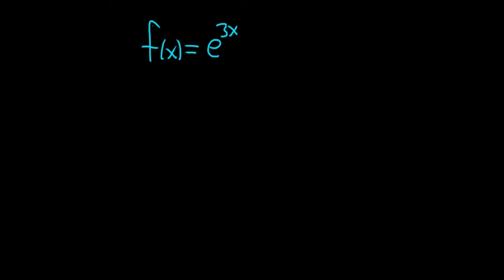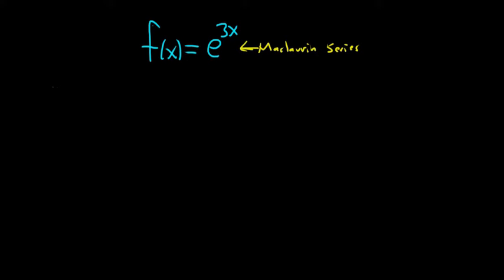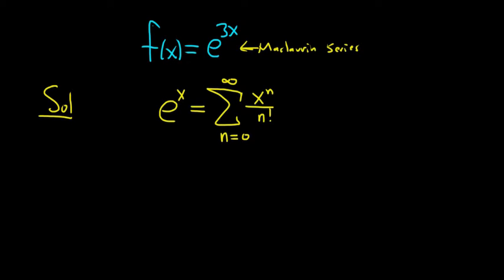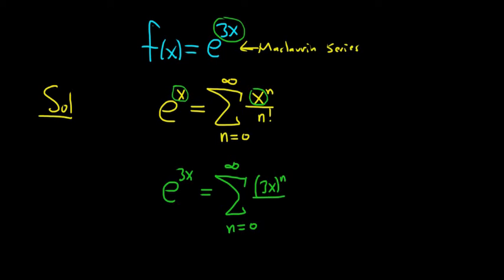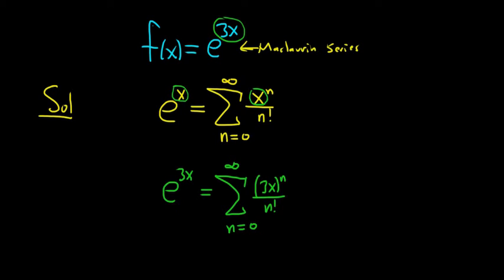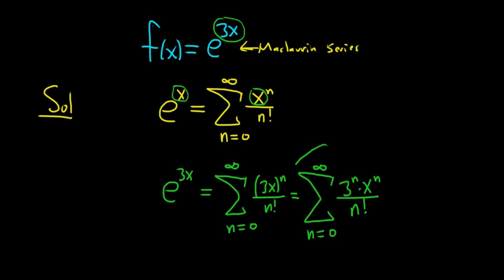Maclaurin Series for e^(3x)